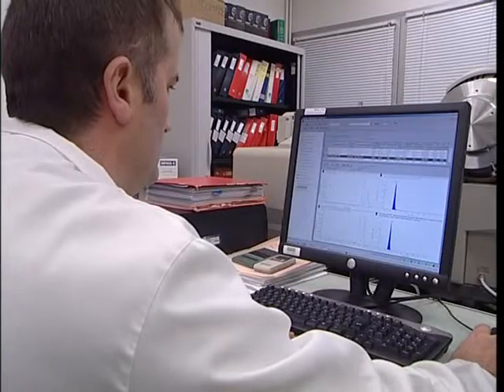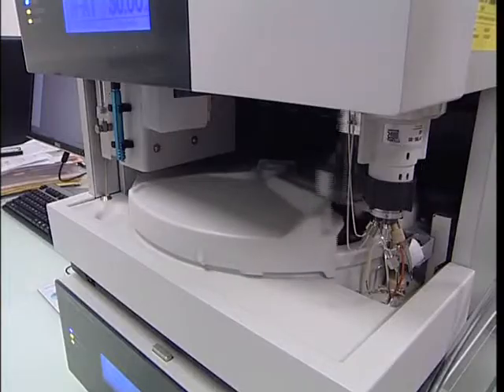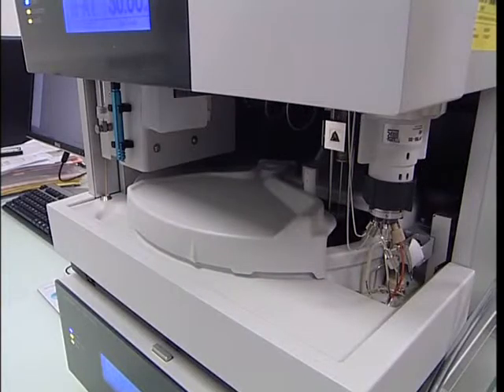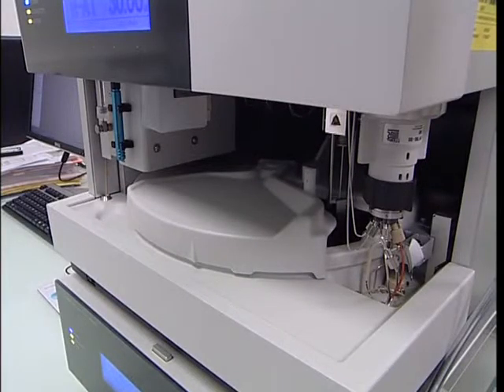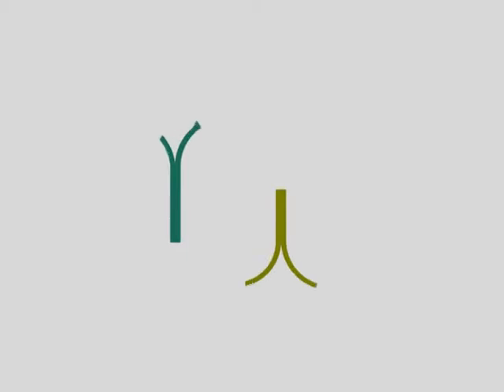Phân tích độc tố nấm mốc